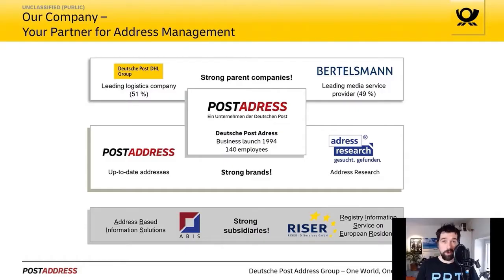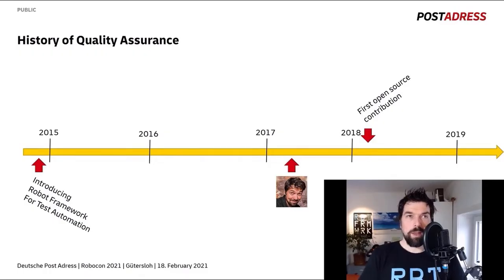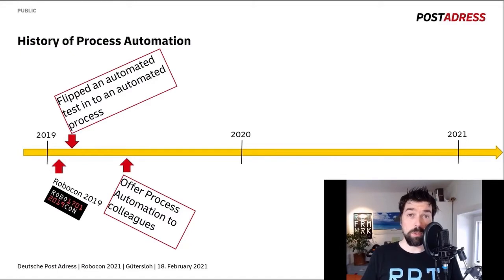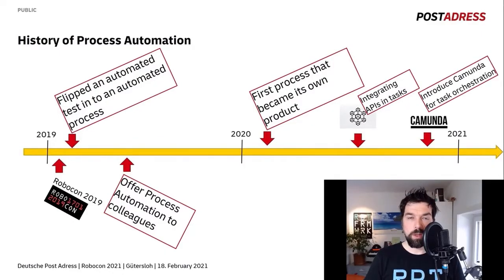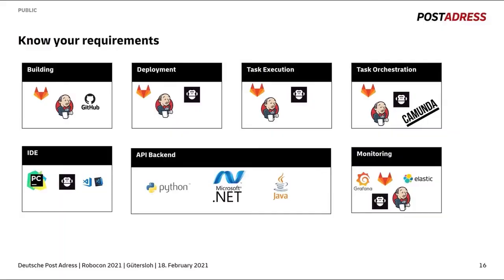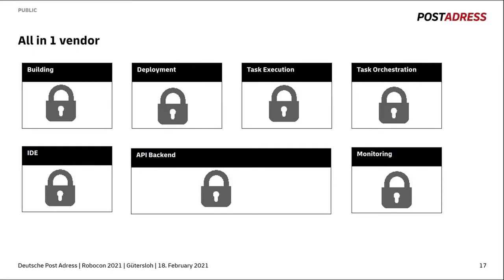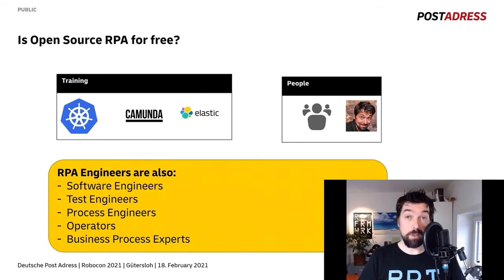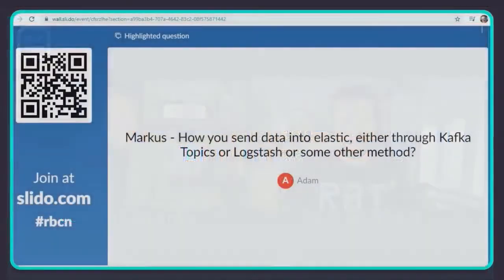RoboCon 2021 - 2.06 HOW TO START WITH OPEN SOURCE RPA (Markus Stahl)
'Make' or 'Buy': Typical RPA requires an investment plan, so: BUY, because RPA is new. But is it? In this talk, I'd like to emphasize what is actually 'new' in RPA and share my experience in starting RPA in a company with 'only' what was available - and this MAKE approach fits everywhere.

Markus Stahl
Markus has 10 years working experience as system administrator, java developer and lean management consultant. Since 2016 he's Automation Engineer for the quality assurance department at Deutsche Post Adress. His favorite tools are Robot Framework, Gitlab and Mattermost. Besides automation his favorite activities are gardening and entertaining his kids.